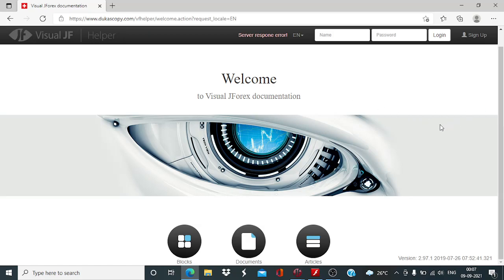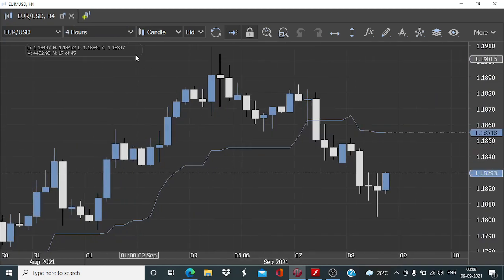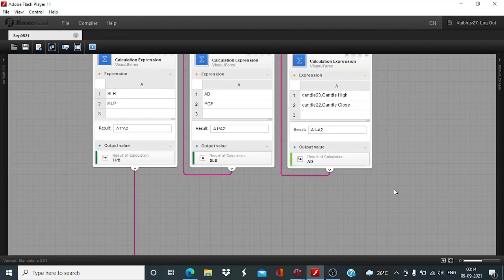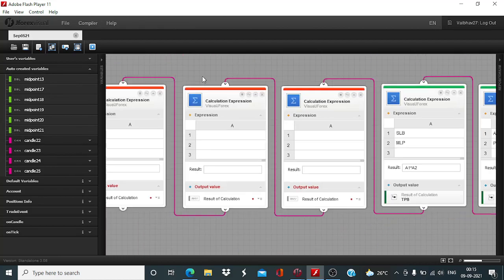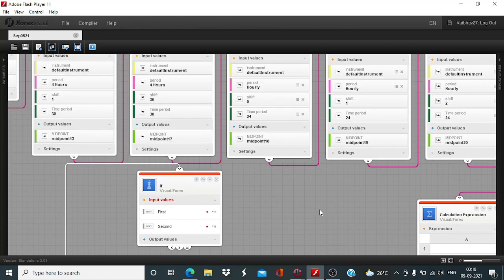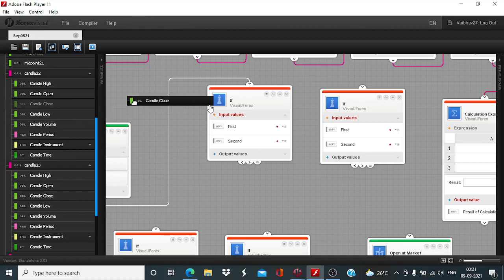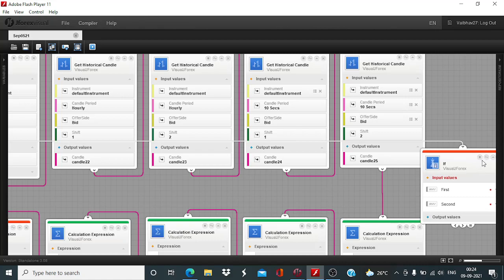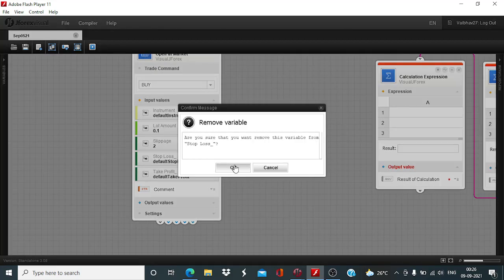Visual JForex: Midpoint Part 3